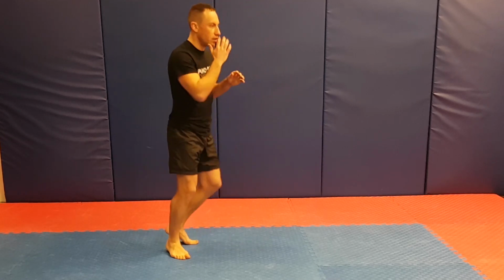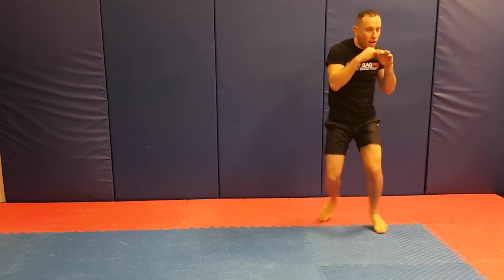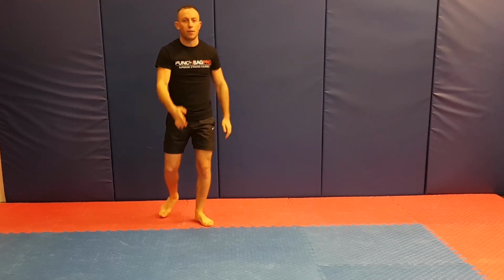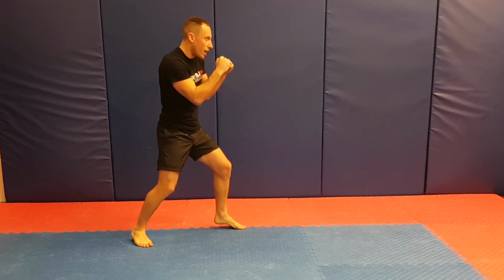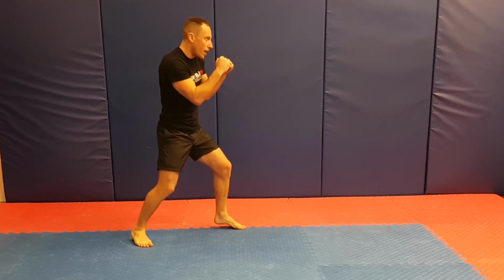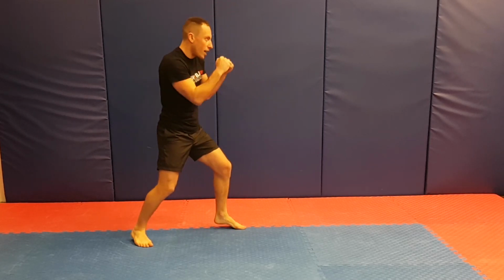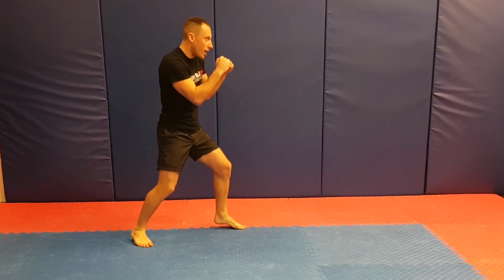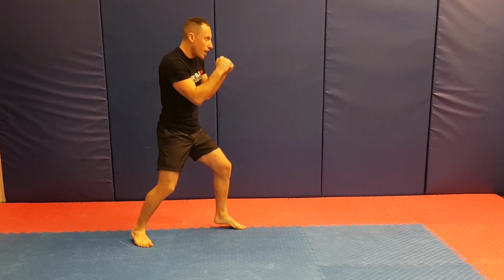5 Styles Of Fighter | Shadow Boxing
In this video I will teach you the 5 styles of fighter to apply to your shadow boxing.